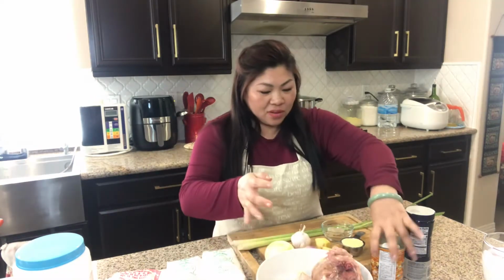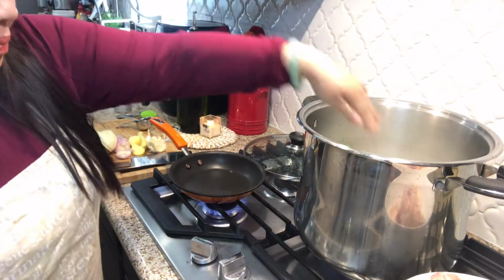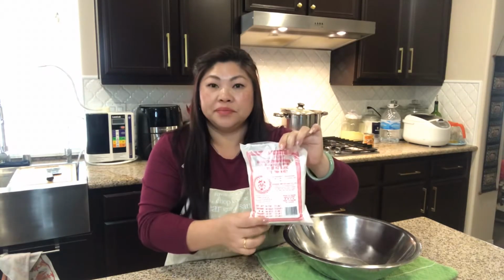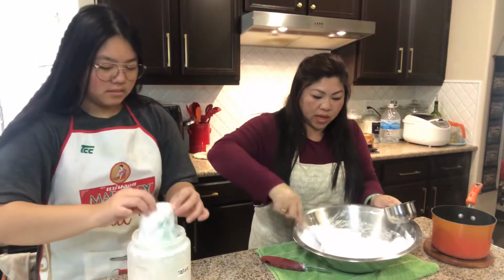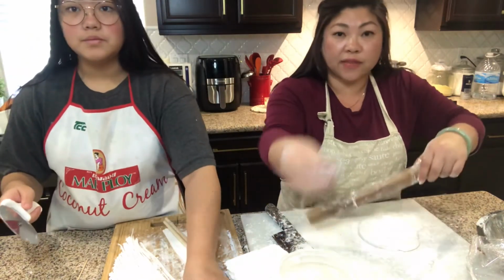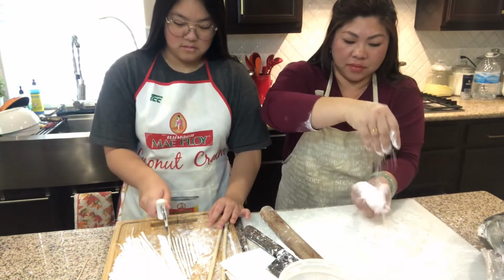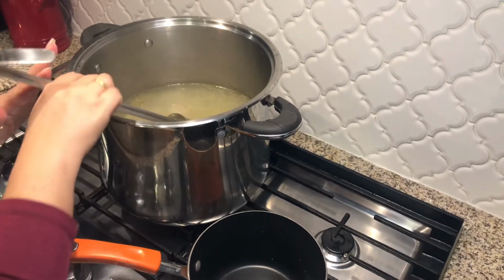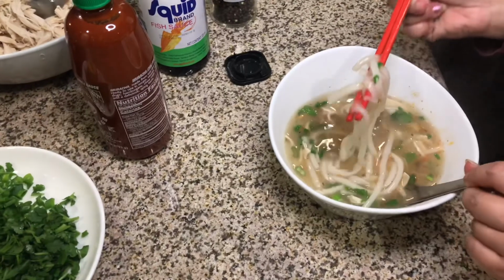How to make khao piek sen noodle and chicken broth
Khao piek noodles:
4-5 cups of hot boiling water
1 bag rice flour (red bag)
1 bag tapioca starch (green bag)
Add one cup of water at a time
Extra bag of tapioca starch for rolling and cutting

Chicken broth:
2 chicken breasts
1 1/2- 2 gallons of water
2 tbsp kosher salt
1/4 cup chicken powder
1 small piece of rock sugar
1 onion
1 big piece of ginger
2 stalk of lemongrass
1 garlic bulb

Topping:
Cilantro
Green onion
Fried garlic and onion
Fish sauce
Sriracha
Chili oil
Lemon/ lime